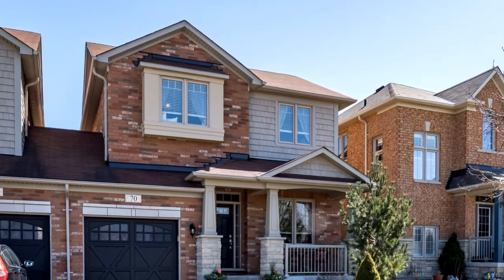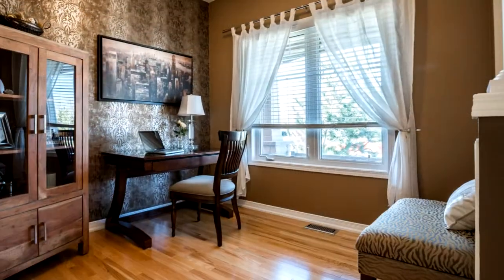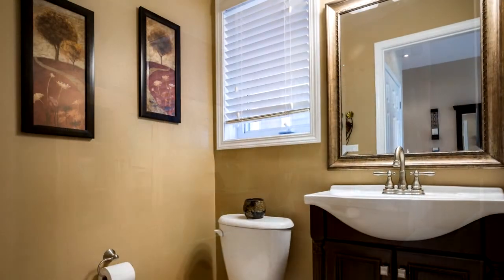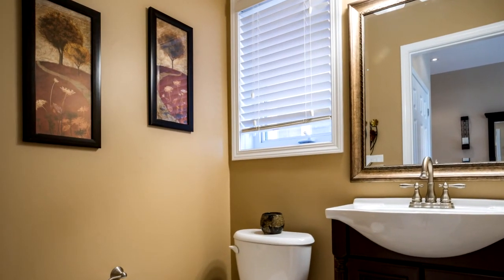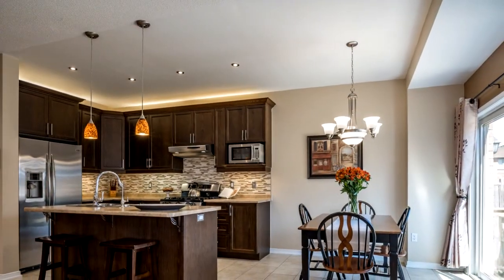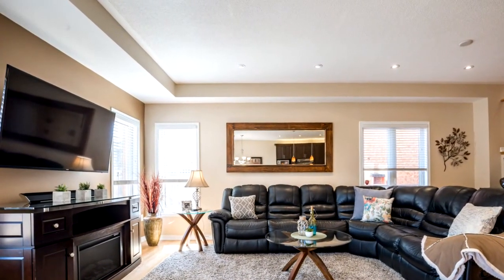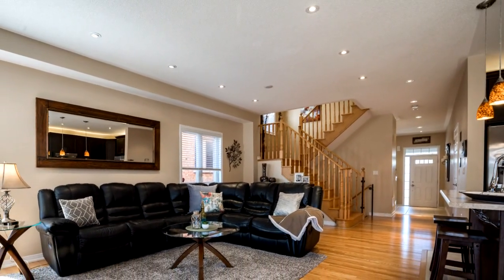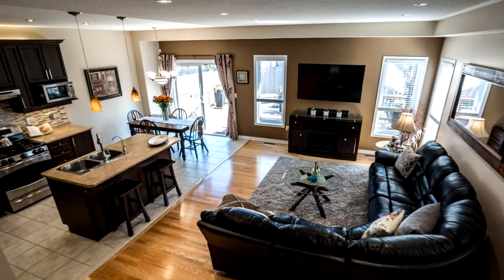70 Waterlily Trail, Schomberg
Welcome to 70 Waterlily Trail

Located in the Picturesque Town of Schomberg Ontario, In the Sought after Kingsgate Family Friendly Neighbourhood. This Stunning 3 Bedroom plus Den Open concept Home has 9 Foot Ceilings, Potlights, Hardwood Floors throughout, A Beautiful Eat-In Kitchen with Mosaic Backsplash, Stainless Steel Appliances, Gas Stove, and Upgraded Cabinetry.

You are sure to amaze your guests with the stunning walk out from the Breakfast Area to the Deck. The backyard is professionally landscaped and the Trees are lovely when they bloom giving you a private oasis for you and your family to enjoy. The Heated Garage has an entrance to the home which leads to the full laundry room as well as the Backyard. You are sure to be impressed with the Large Master Bedroom with its 4 piece en-suite, walk-in closet and adjoining Den.

This community has Amazing Parks and Trails. Take a stroll around the stunning Pond close by as you absorb all the Green Scenery. The Home is close to a Grocery Store, Fast Food restaurants, a Pharmacy, Doctors office, a Dentist, and Much More Stores Opening Soon! You are just Minutes away from Highway 400. A Great Place to Raise your Family.  This Home has so Much to Offer so Call for a Showing Today. You won’t be Disappointed!

Farshid Ghodsian-Zadeh
Century 21 Heritage Group Ltd.
17035 Yonge St Suite 100
Newmarket, L3Y 5Y1